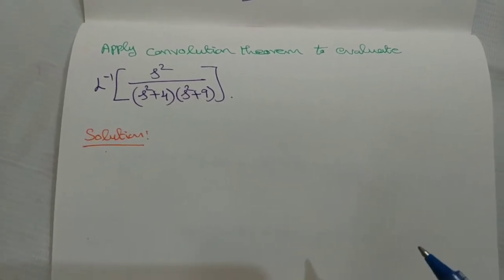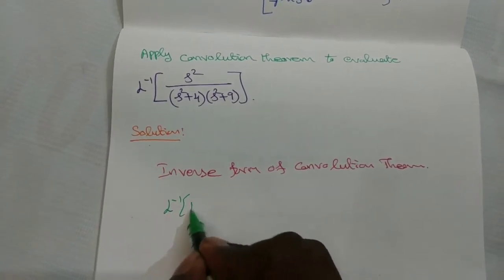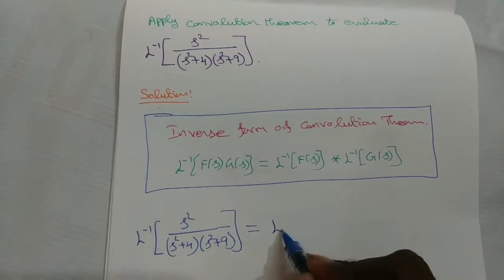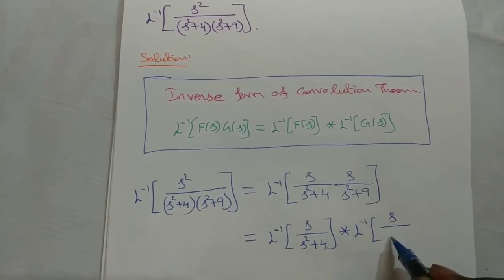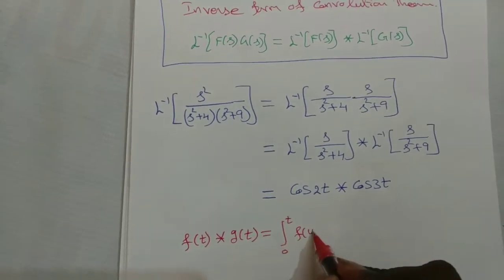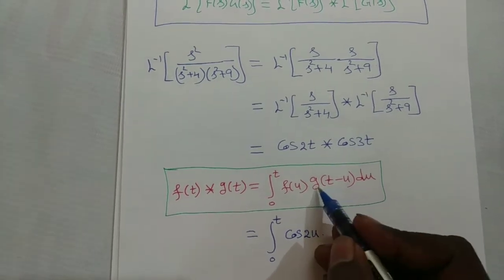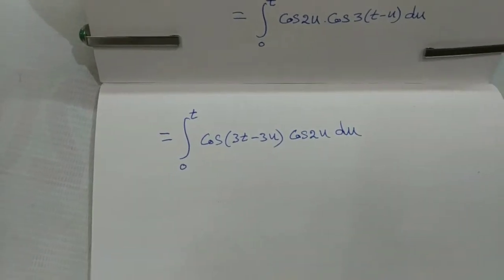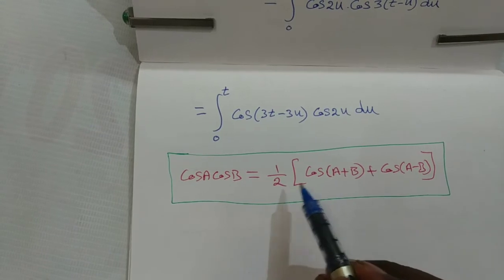Laplace Transform - Convolution Theorem - Problem 05